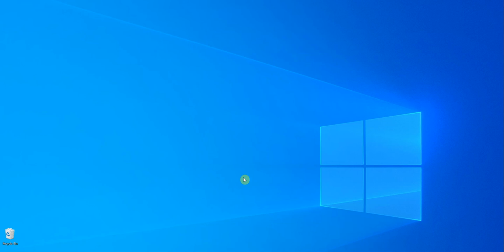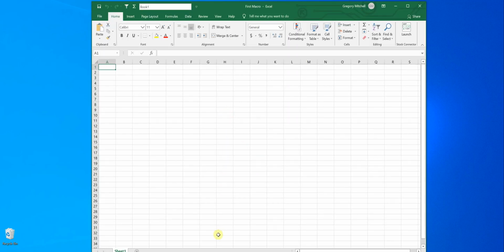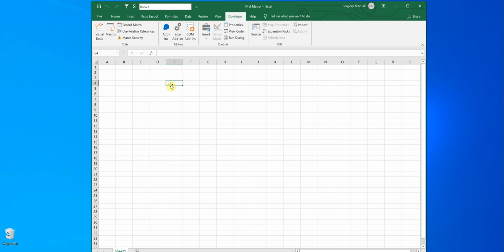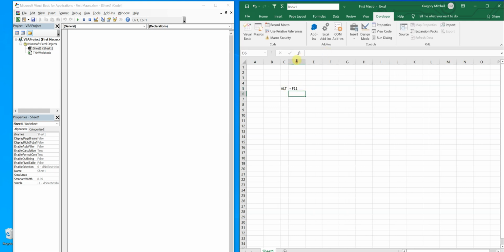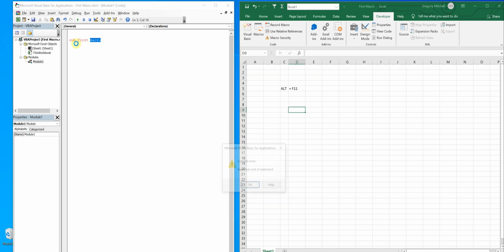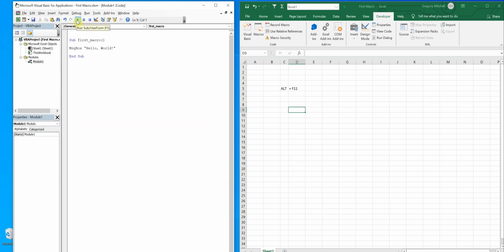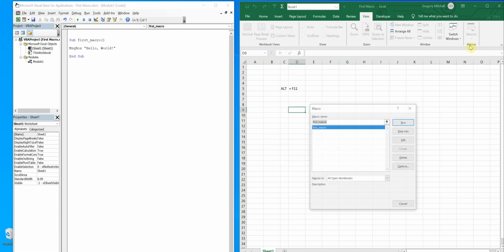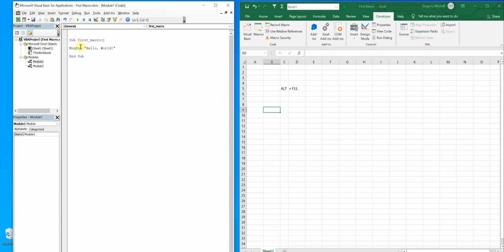Creating Your First Macro: A Quick Beginner's Guide to Excel VBA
Creating Your First Macro: A Quick Beginner's Guide to Excel VBA. In this video, we go step-by-step through creating our first macro. We then review each step again in order to retain what we learned.